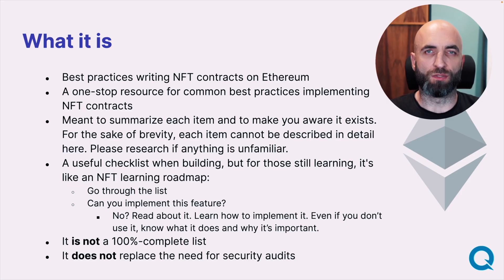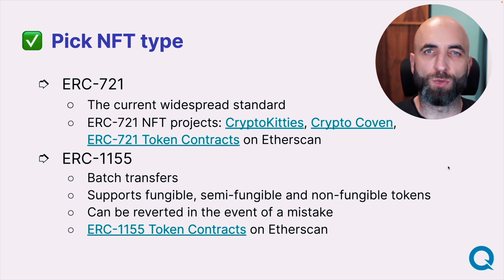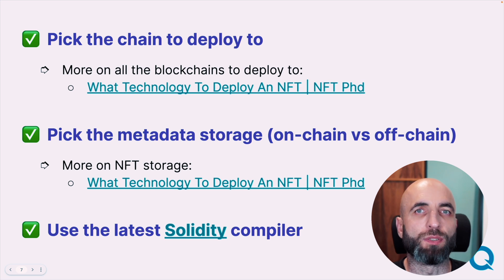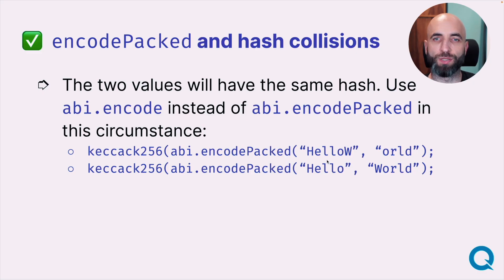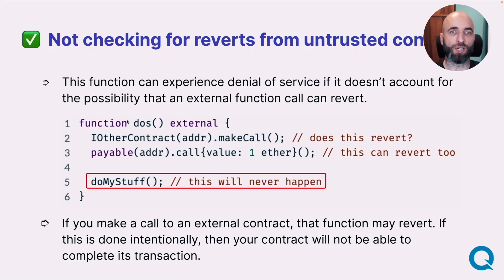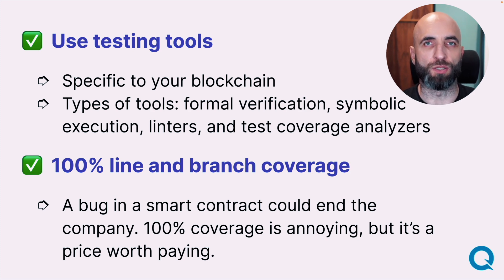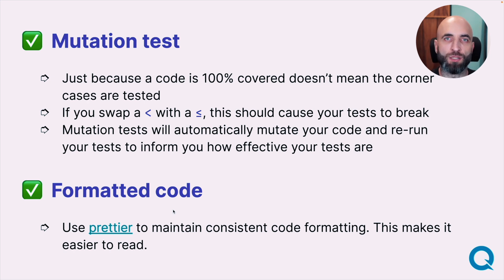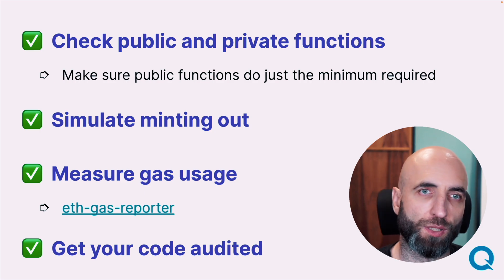How To Write A Good NFT Smart Contract - Part 1 | NFT PhD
Follow this 73-point checklist so that you never write a bad NFT smart contract again.

The checklist is divided into categories:
- Preparation
- Security essentials
- Testing
- Gas savings
- Deployment
- Minting
- Admin
- After launch
- Helpful resources

Part 1 covers preparations, security essentials, and testing.